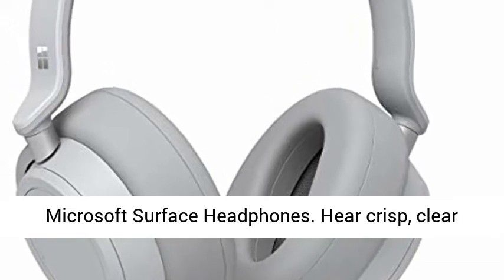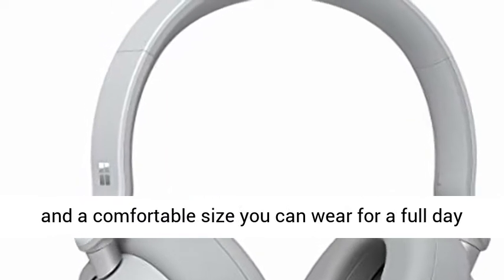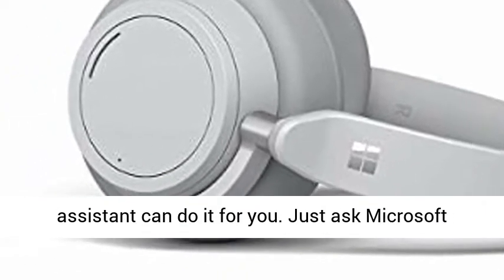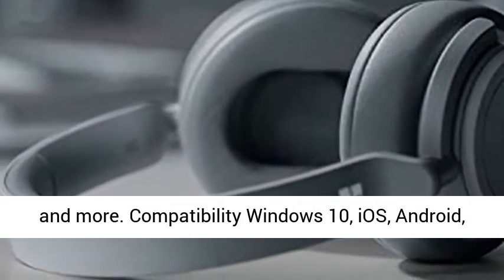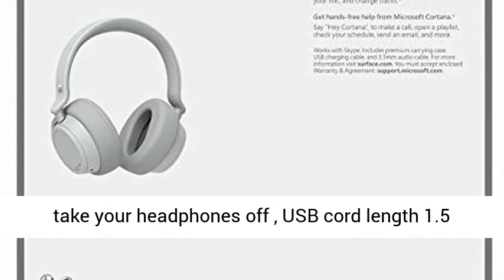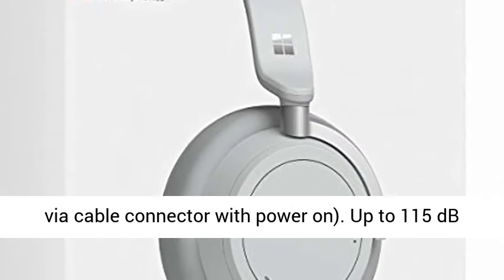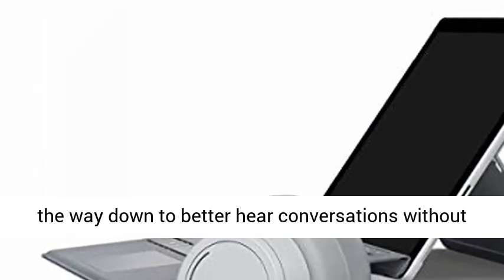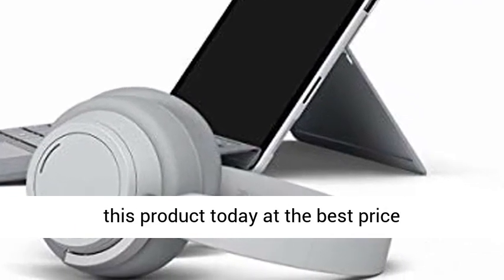Microsoft Surface Headphones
Click here for the best price:

 Hear crisp, clear audio. Omnisonic Audio wraps you in your favorite music, shows, and more  Lightweight, breathable, and a comfortable size you can wear for a full day of travel or at the office. Noise cancellation Up to 30 dB for active noise cancellation, Up to 40 dB for passive noise cancellation  Your built in assistant can do it for you. Just ask Microsoft Cortana to play your favorite artist, set a reminder, make a call, get answers to questions, and more. Compatibility Windows 10, iOS, Android, MacOS  Use your voice and simple, intuitive controls to adjust the volume, skip tracks, mute your mic, or hang up calls. Audio pauses when you take your headphones off , USB cord length 1.5 meter , Audio cable length 1.2 meter. Sound pressure level output - Up to 115 dB (1kHz, 1Vrms via cable connector with power on). Up to 115 dB (1kHz, 0dBFS over Bluetooth connection)  Keep it quiet with active noise cancellation you can adjust with an easy on ear dial. Or, turn it all the way down to better hear conversations without removing headphones. Frequency response:20 20 kHz "